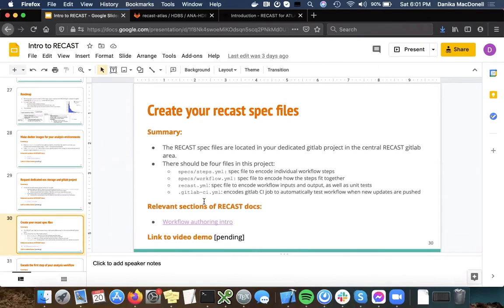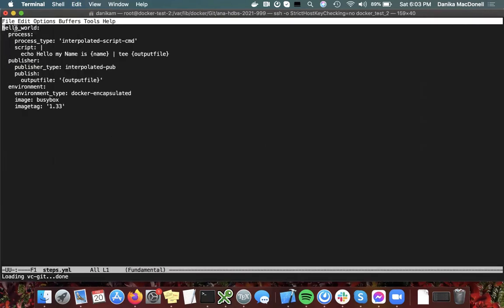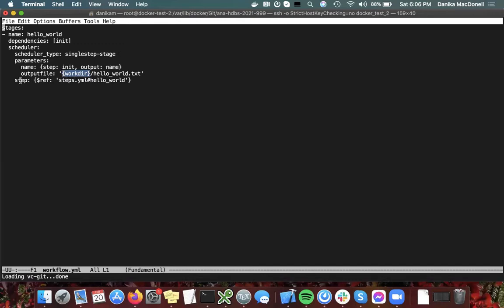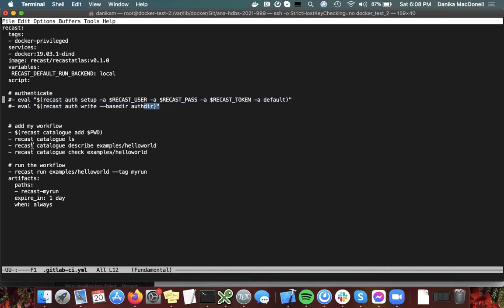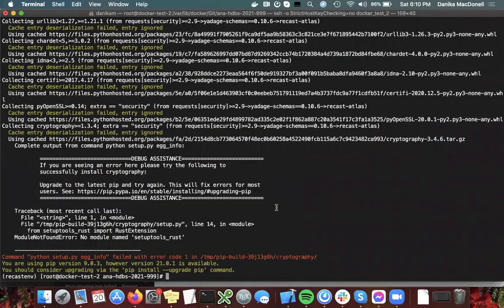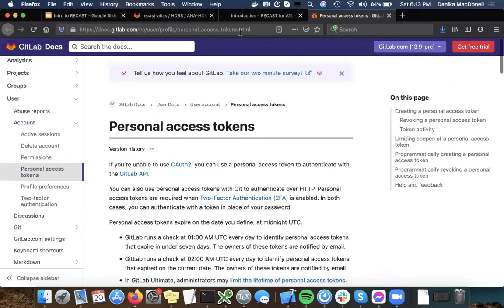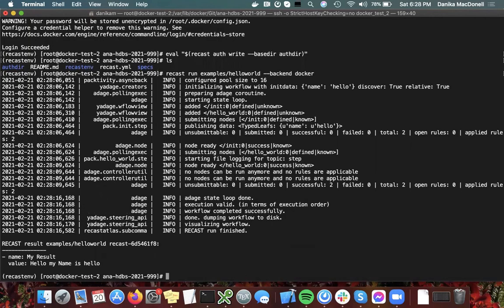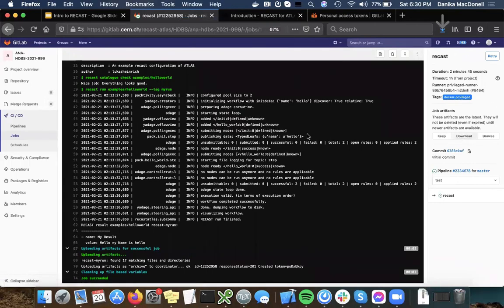setup workflow specs